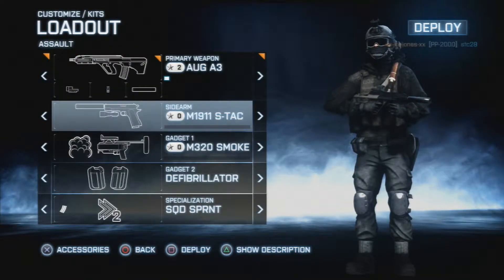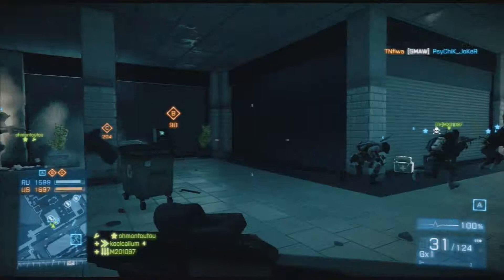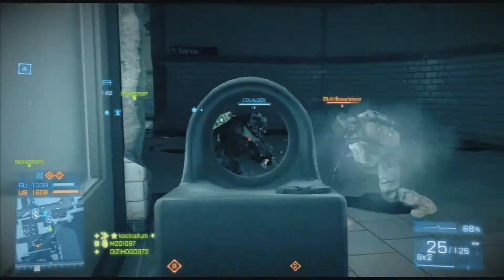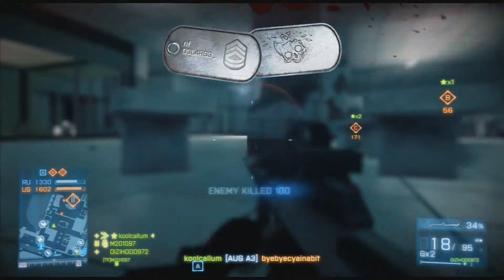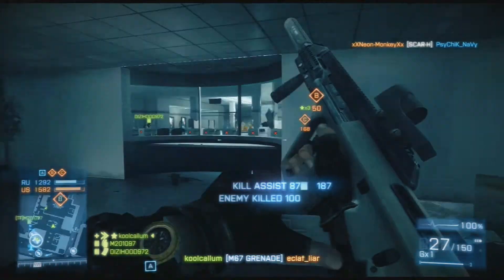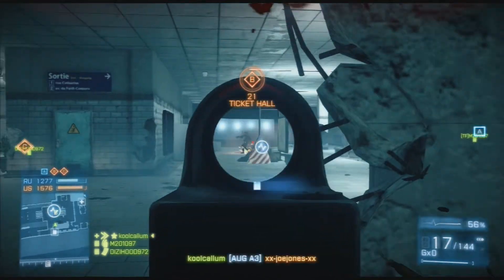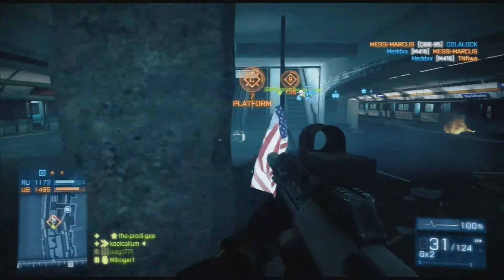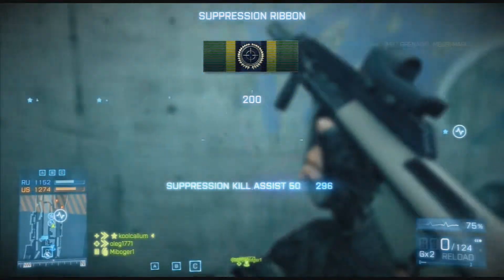CaliG's BF3 Gun Loadouts #7 AUG STEALTHY NINJA SETUP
Hi guys I've got a new loadout for you and this is a really fun one to use.